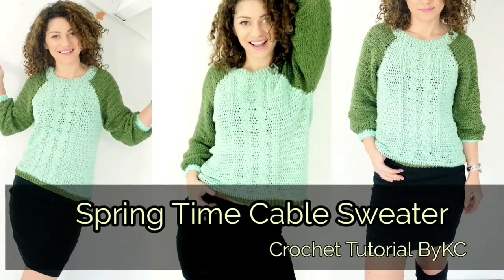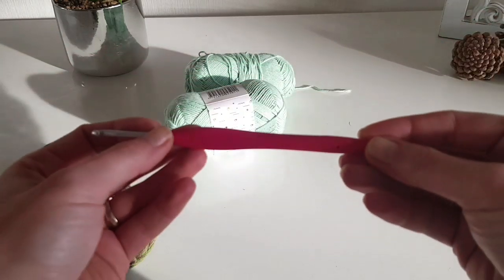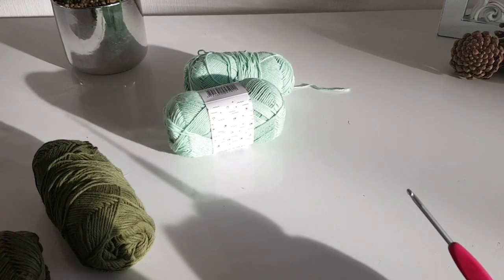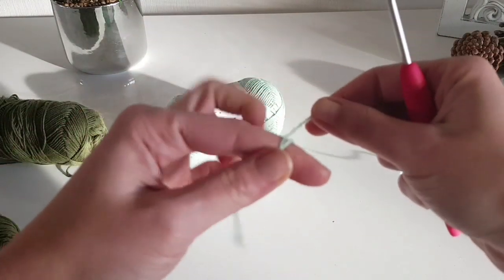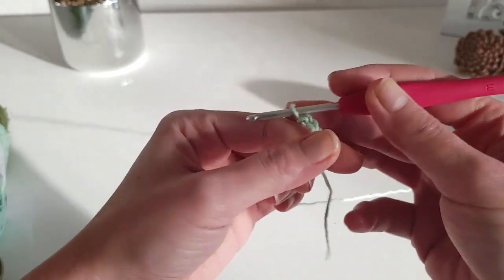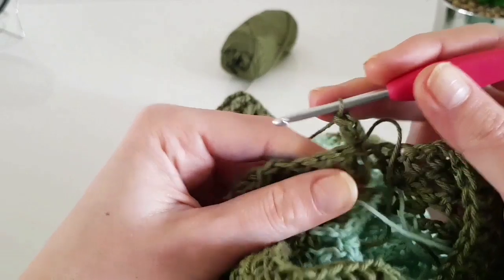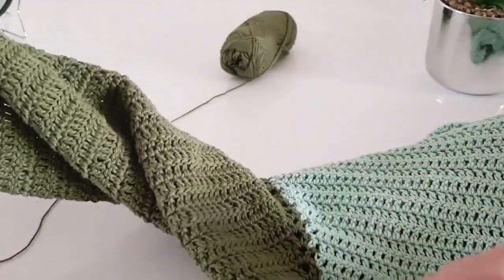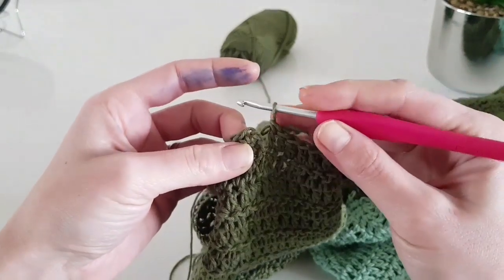Spring Time Cable Sweater. Crochet Tutorial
I am using cotton yarn and a 3.5 mm crochet hook. This tutorial is for size Small. All details for sizes from S to XXL here